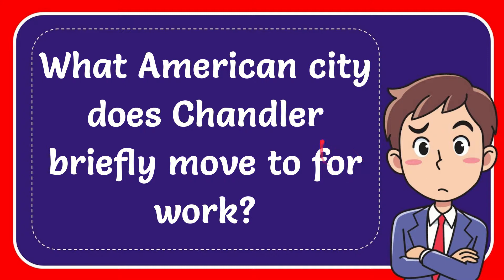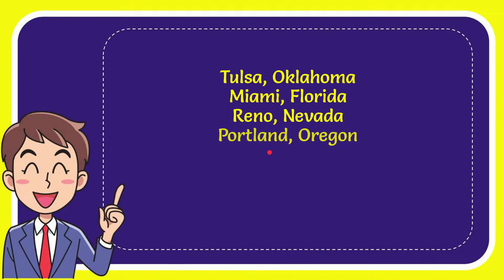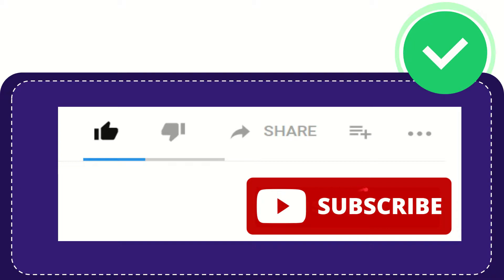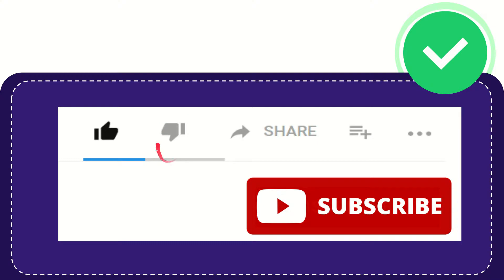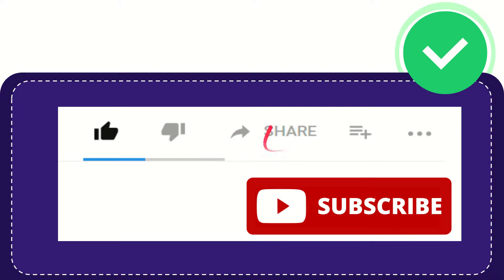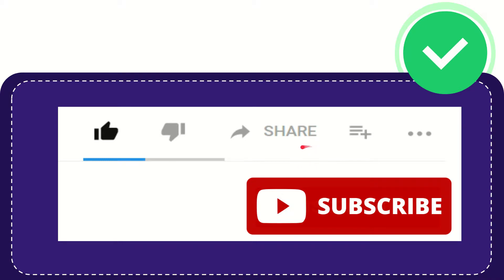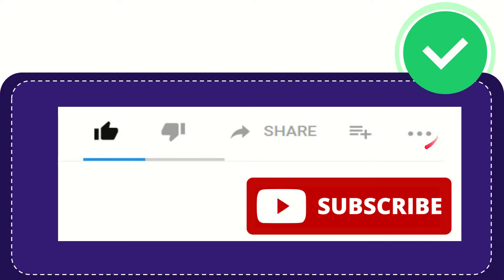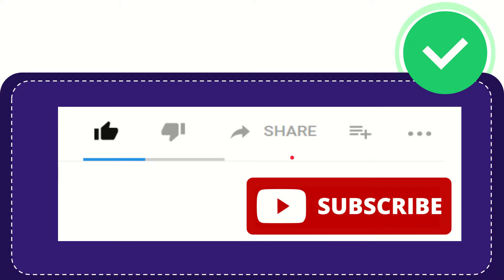What American city does Chandler briefly move to for work? Answer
What American city does Chandler briefly move to for work? Answer NEW VIDEO#